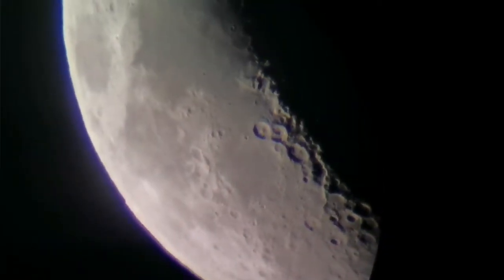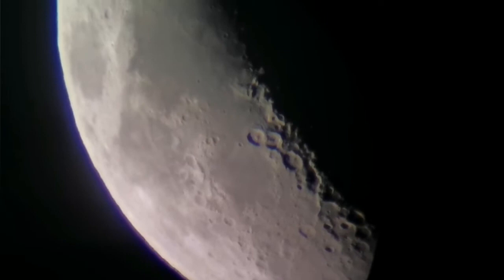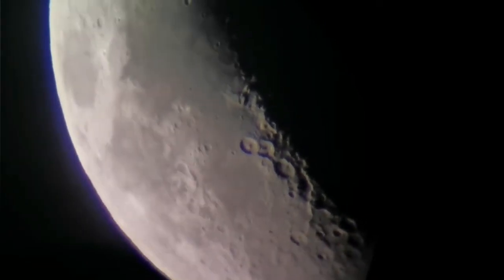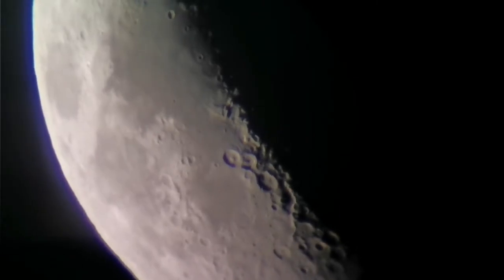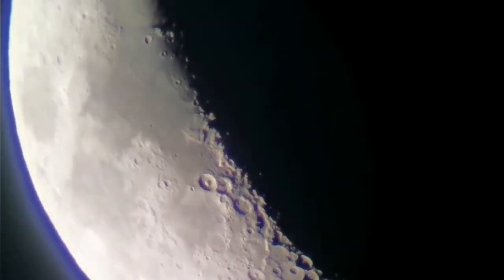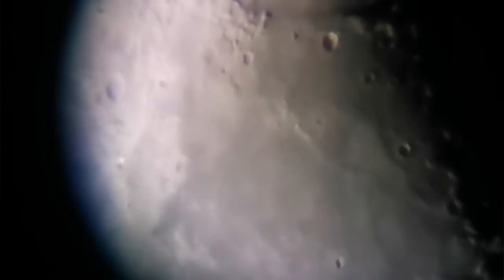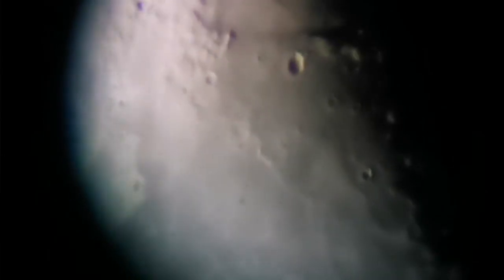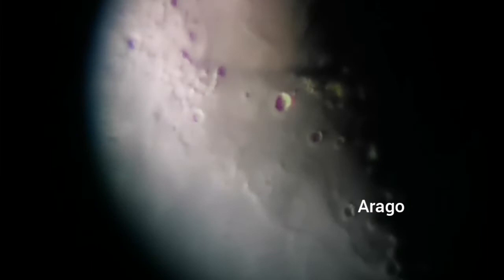Observing Arago Lunar Domes Near Arago Crater With Skywatcher 120mm Refractor Telescope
On making this video I have used these optical instruments :
Skywatcher 120mm Aachromatic refractor telescope.
6mm Orthoscopic eyepiece.
Astro Physics Maxbright 2 inch star diagonal.